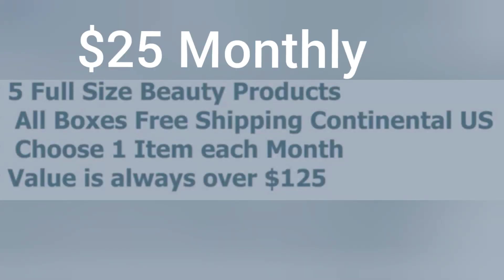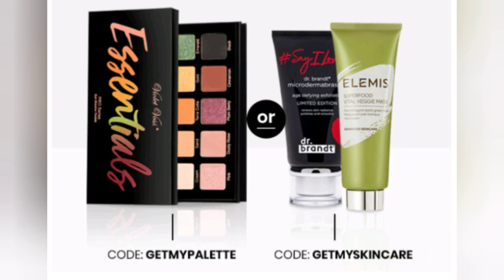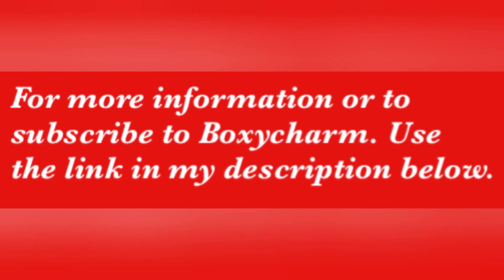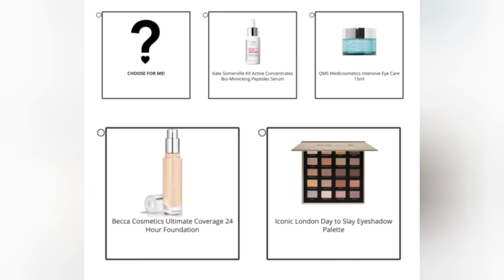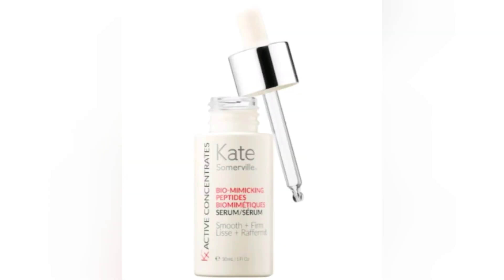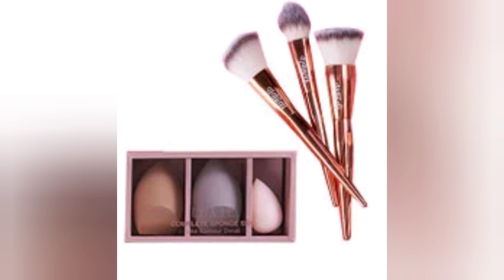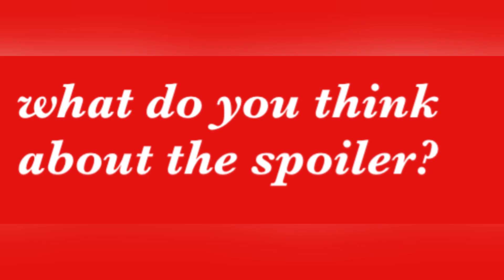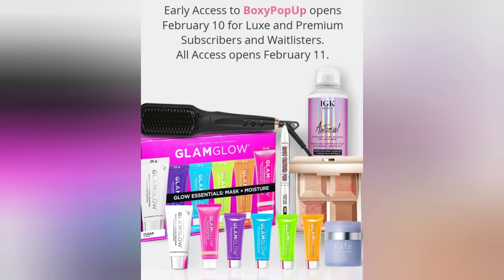Boxycharm February Spoilers 1-6 /Giveaway Info.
okay guys here are more spoilers for February 2020 boxycharm base and premium box. I also have information on the first set of customisation items.

**some information found on subscription addiction, Instagram, boxycharm sneak peek, Boxycharm spoilers and from all my subscribers who are a great detectives.

To sign up for that FabFitFun and receive $10 off your first fabfitfun box go to :

-I'm on Instagram  @beautywithkimberlyrose